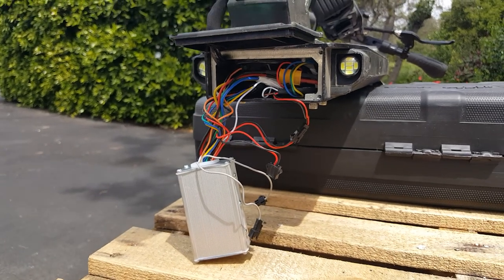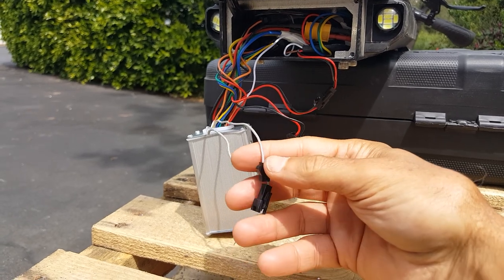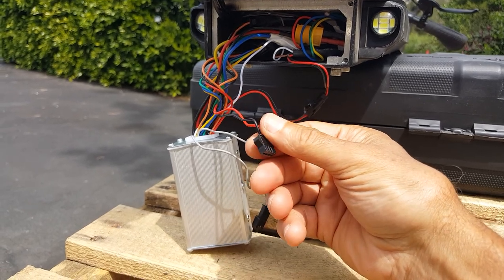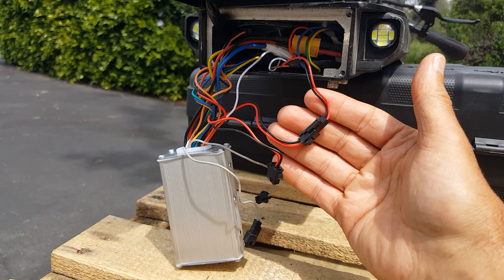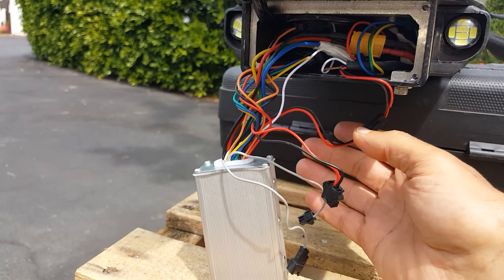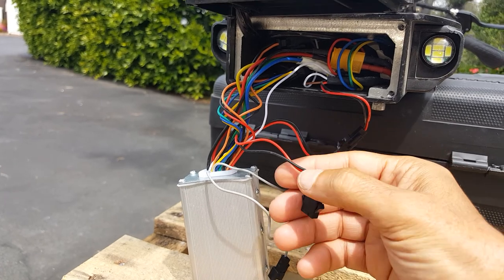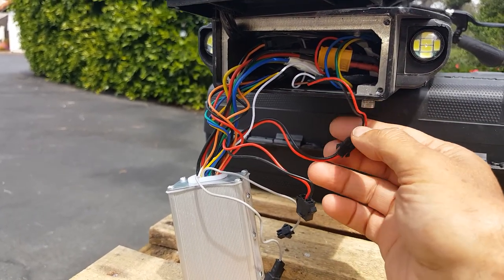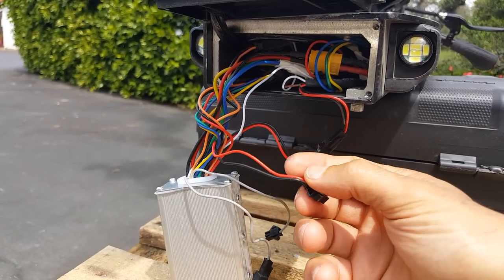Kachunk Sound When Braking in Cruise Control - Part 3